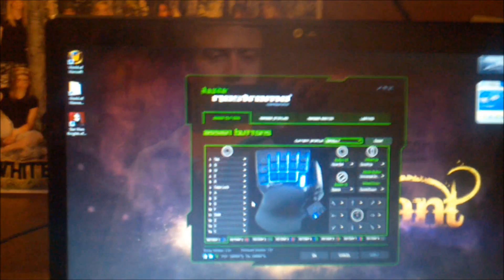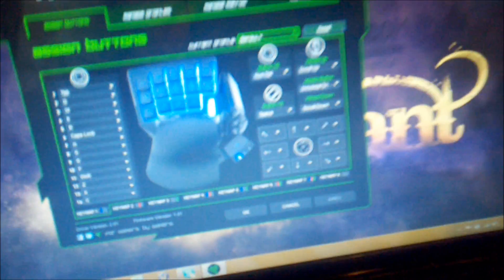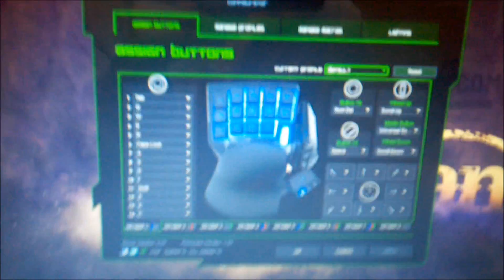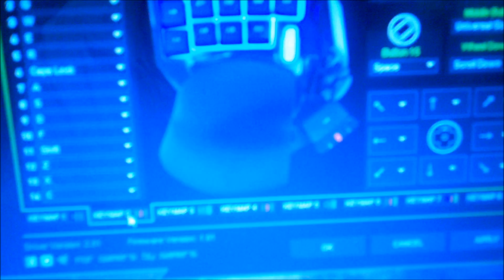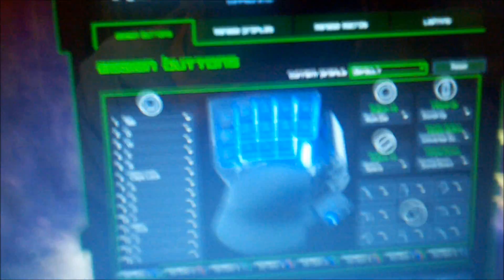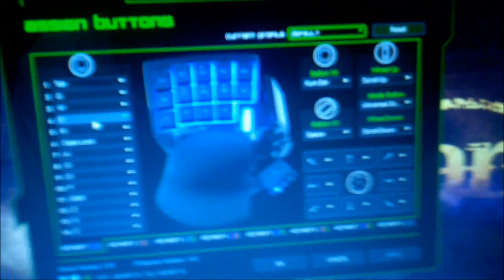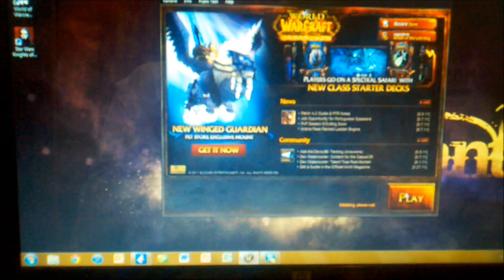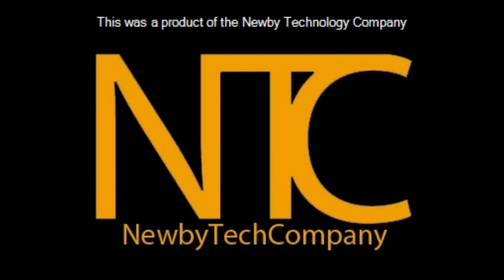Razer Nostromo Review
"Full" Review of the Razer Nostromo gamepad.